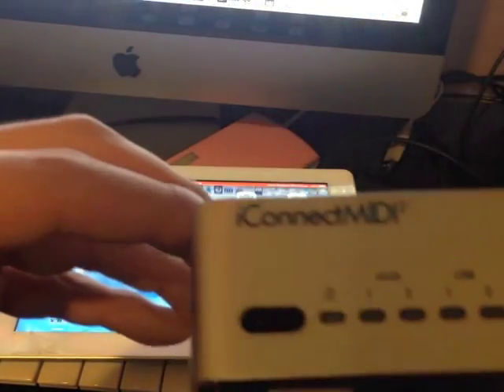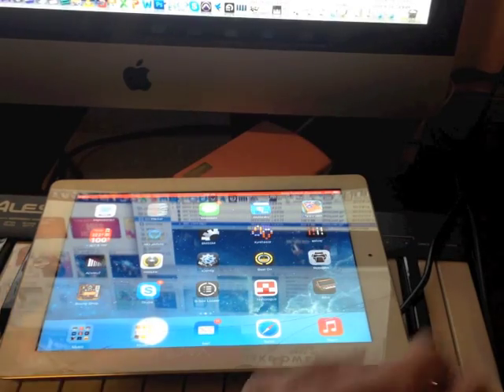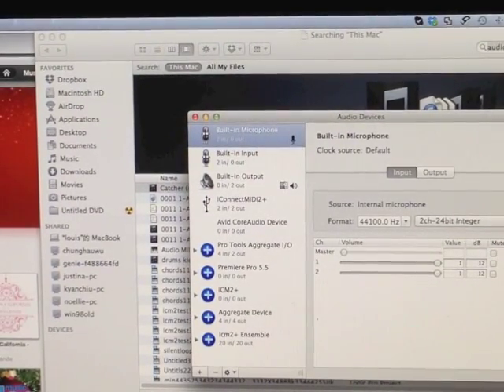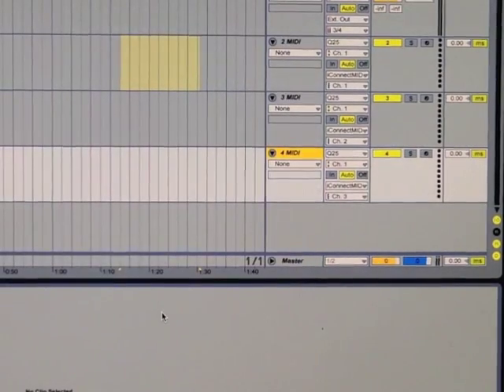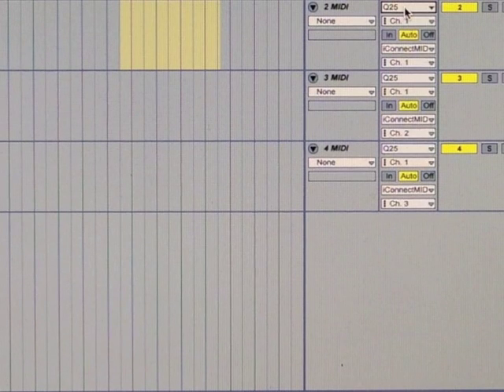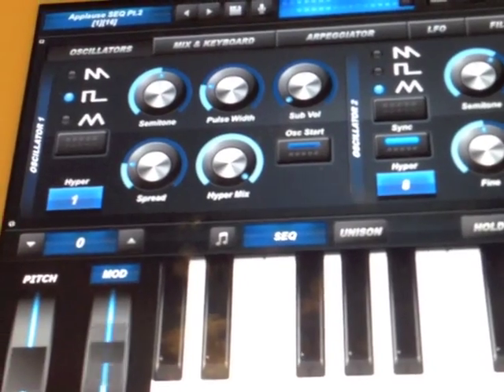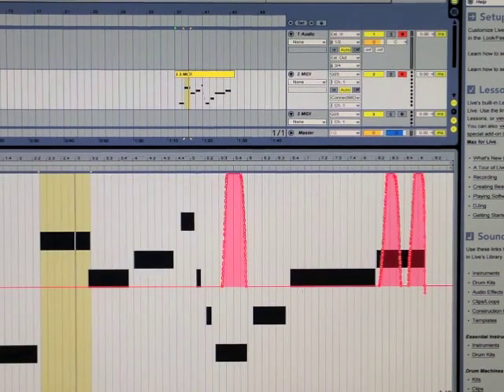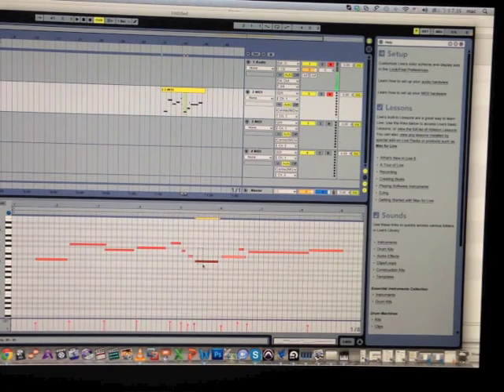Ableton Live: Use iPad Apps as VST/AU instrument Plugins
This is a step by step tutorial on how to of how to use iPad Apps as VST/AU instrument plugins inside Ableton Live with the new "iConnectMidi2+" Interface.
Logic Pro Tutorial Coming Soon! ! !

Setup:
-iPad 2 (iOS 7.0.0)
-iMac 21.5'' 2012 Model, 2.7GHz Intel Core i5, 8GB Ram (OSX 10.7.5)
-Alesis Q25
-iConnectMidi2+